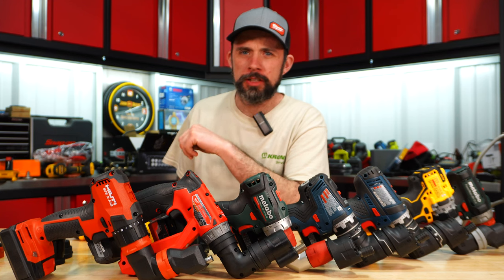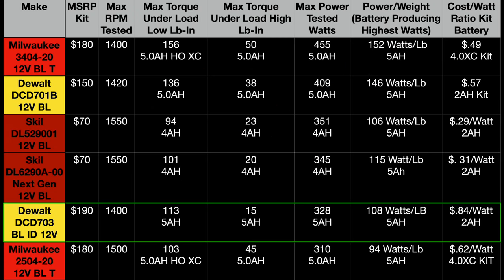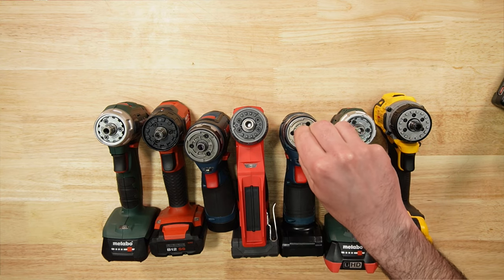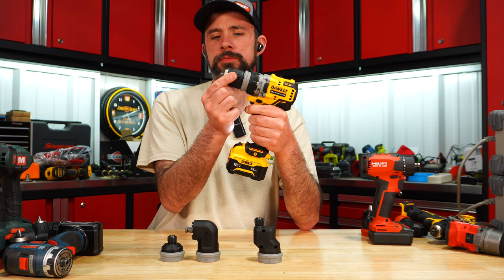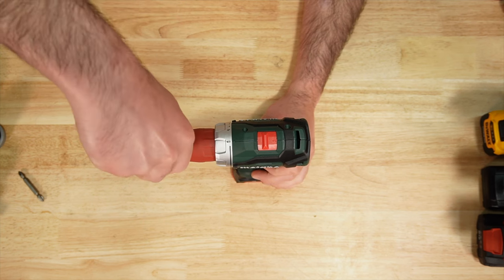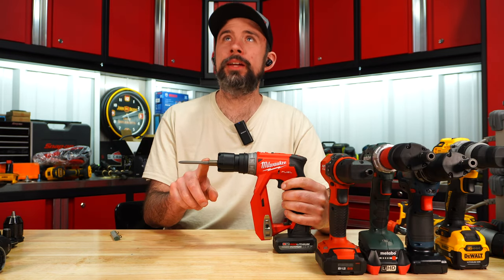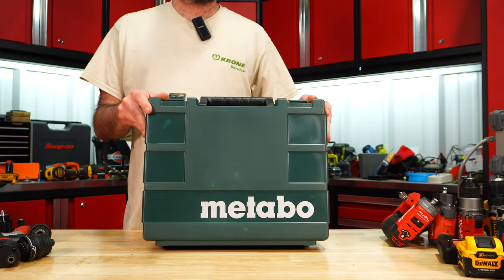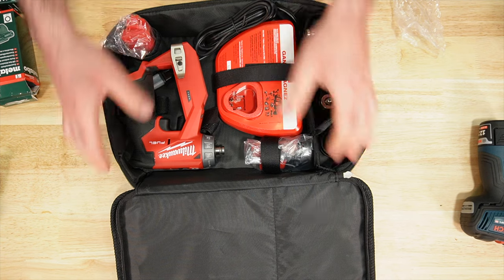Best Installation Drill/Driver 12V Part 1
Some interesting results,  one clearly out performs the rest.

Metabo 12V 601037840 Currently not available from authorized retailer in the US
Kit 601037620 Currently not available from authorized retailer in the US

Dewalt BL 12V DCD703 Not sold as tool only

Bosch 12V GSR12V-140FC Not sold as tool only
Kit GSR12V-140FCB22

Bosch BL 12V GSR12V-300FC Not sold as tool only
Kit GSR12V-300FCB22

Kit 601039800 Currently not available from authorized retailer in the US

Thank You! for supporting the channel, this helps in providing new content each week!